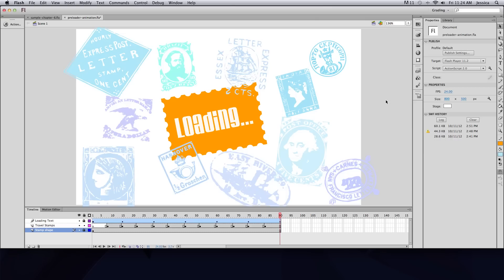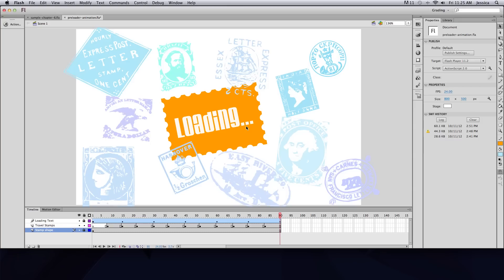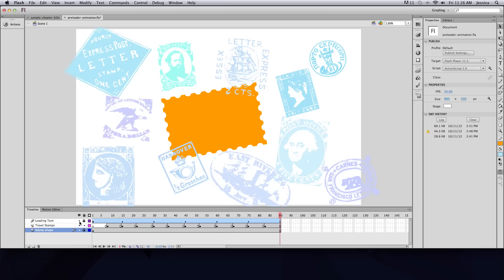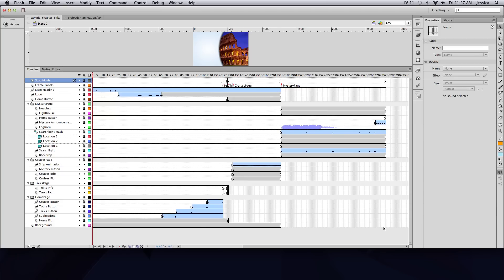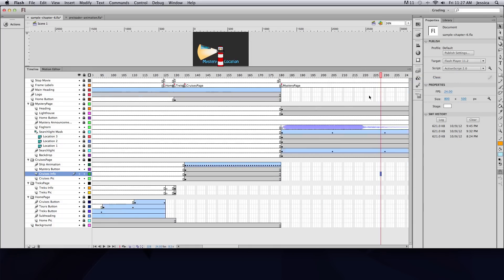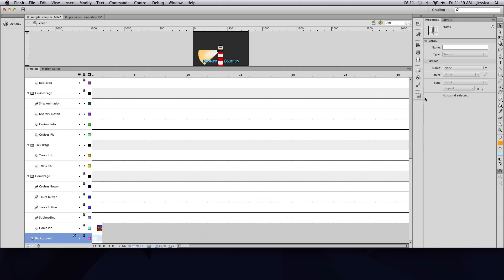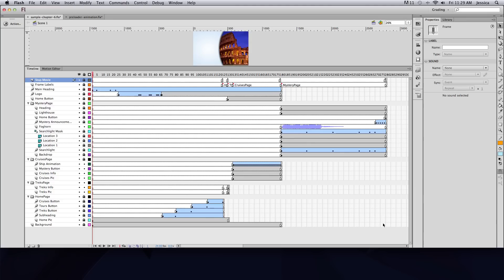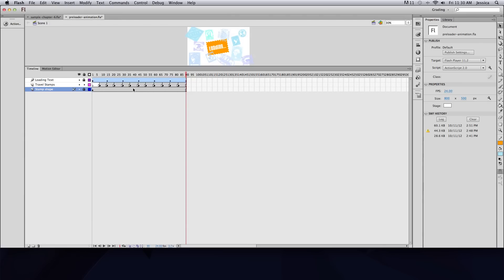MGD 143 Chapter 6 Tips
MGD 143 - Chapter 6 Project Builder Tips